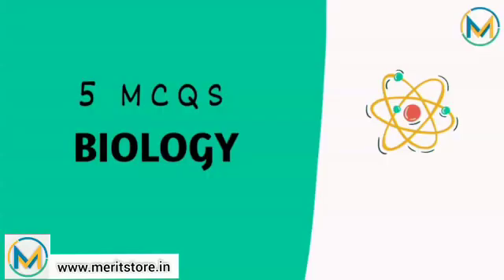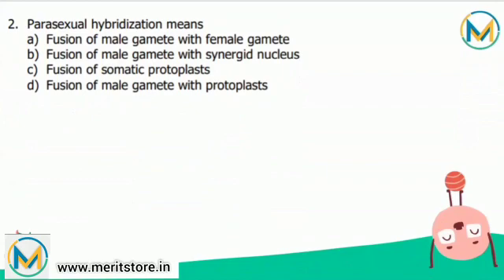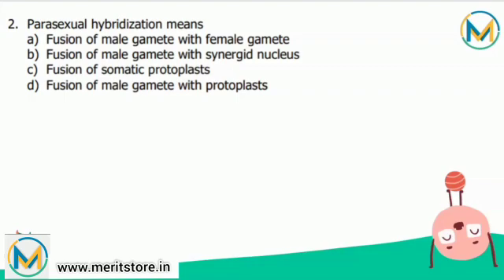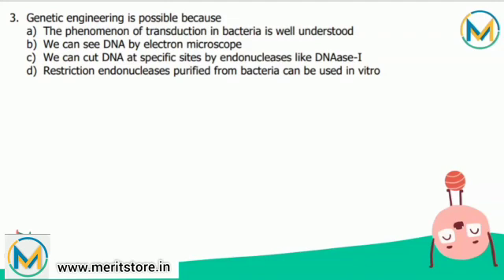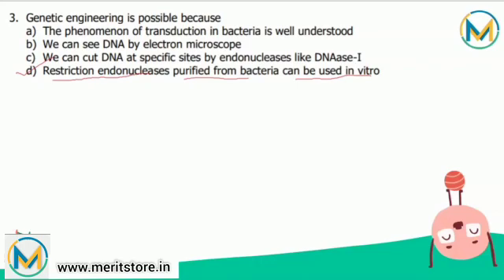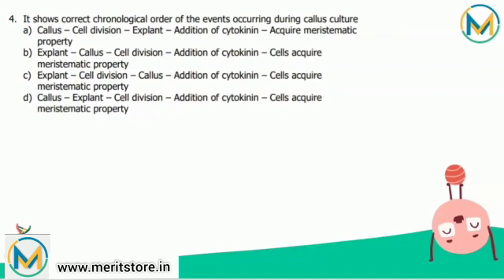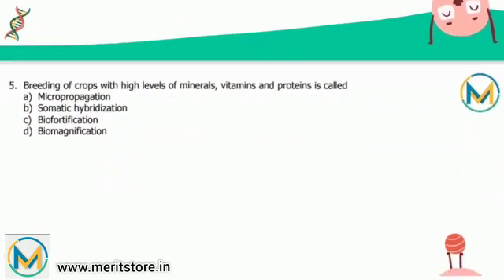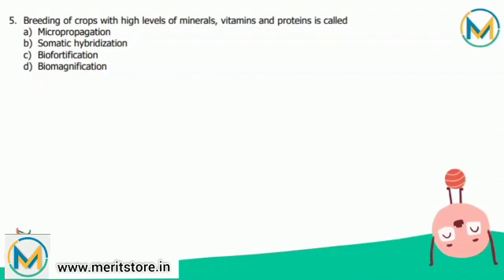Strategies for Enhancement in Food | Biology | 5 MCQ Series